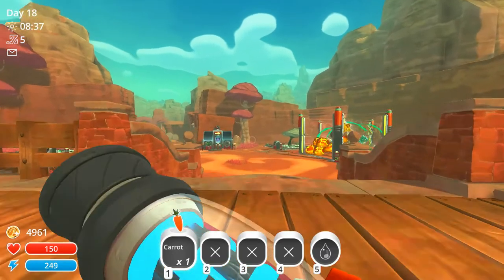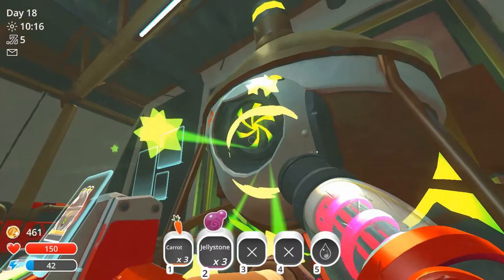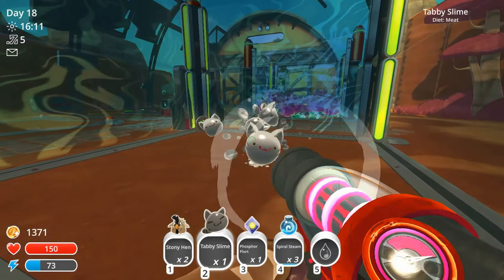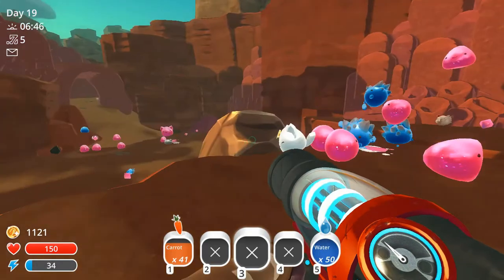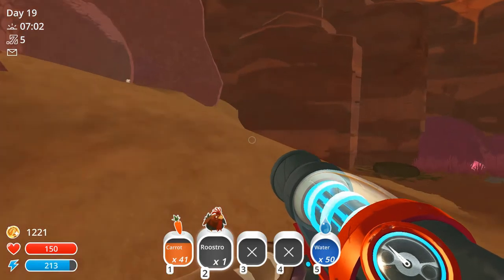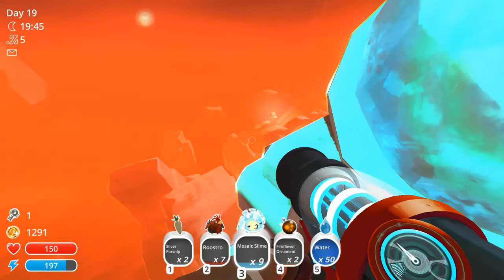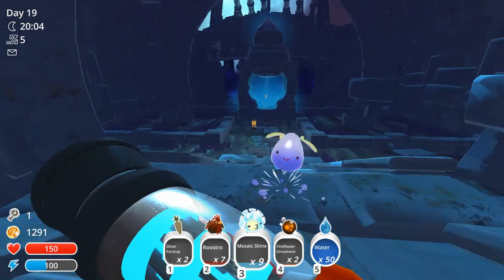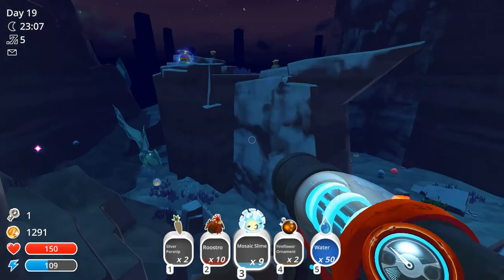I died ... Slime Rancher Part 8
I can not believe I died.